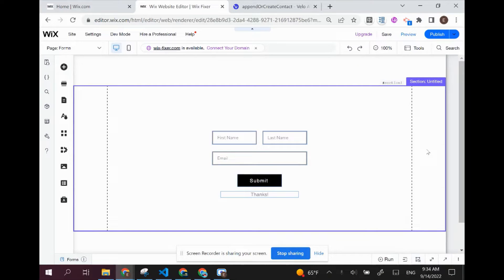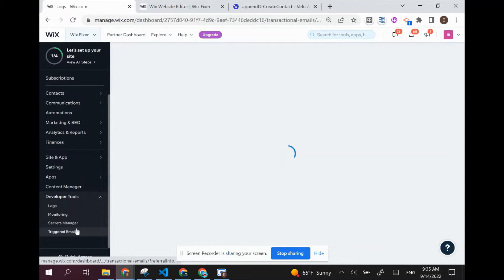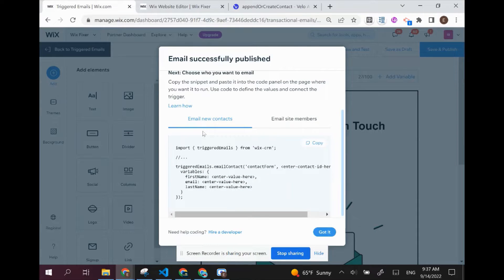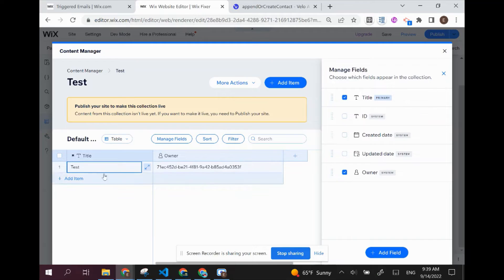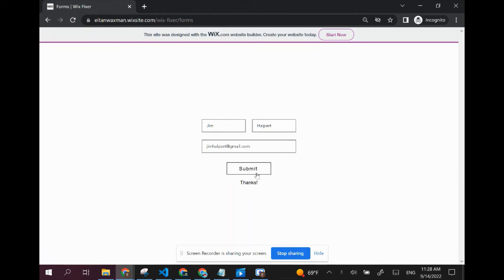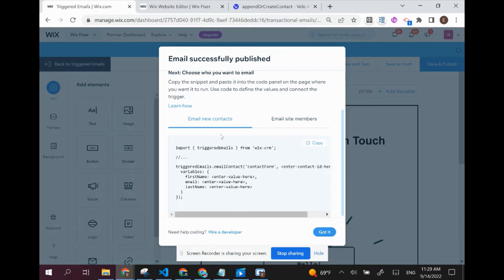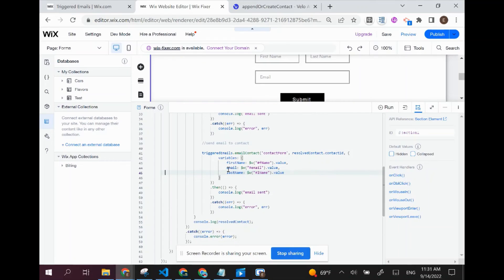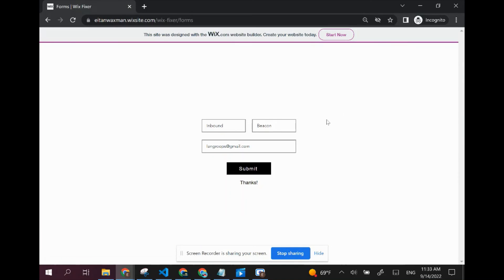How To Send Triggered Emails on a Wix Website | Unlimited Email Automations | Velo Tutorial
In this video, I’ll walk you through how to create triggered emails using Wix and Velo. Whether you’re building a contact form, automating responses, or enhancing user communication, this tutorial will help you send emails automatically based on user actions.

⏱️ *Timestamps*
00:00 – Intro & What Are Triggered Emails
00:48 – Creating a Custom Contact Form
01:57 – Saving Data to Wix Contacts
02:09 – Accessing Triggered Email Settings
02:54 – Building Dynamic Email Templates
04:16 – Sending Admin Notification Emails
05:35 – Finding Your Member ID
08:12 – Sending Emails to New Contacts
10:18 – Adding Error Handling to Email Code
12:15 – Final Test, Troubleshooting & Wrap-Up